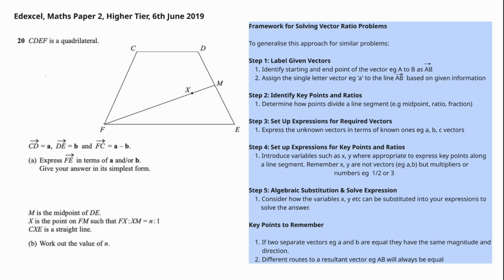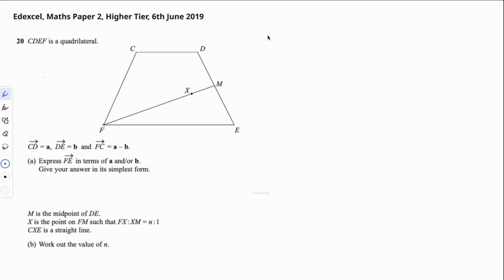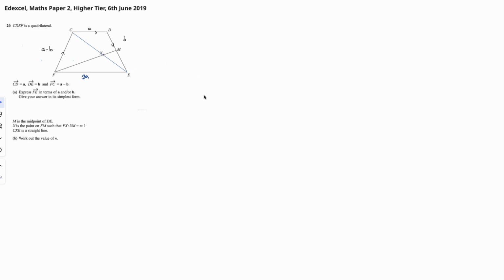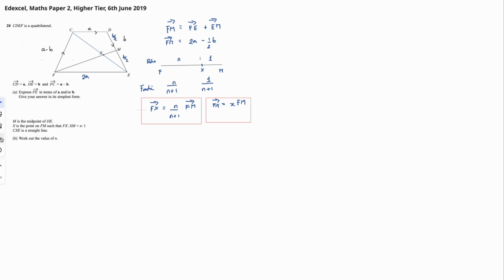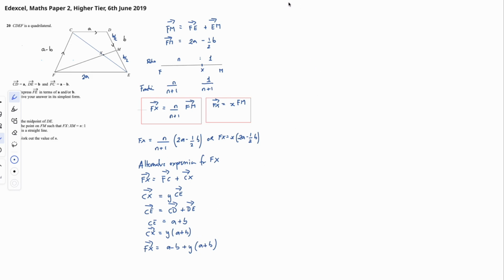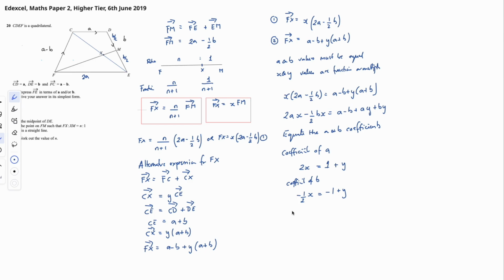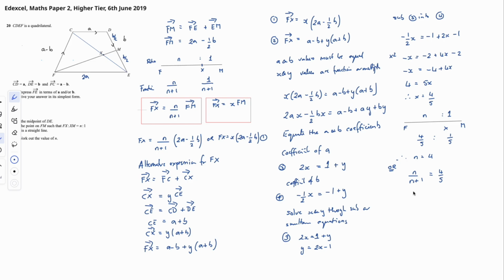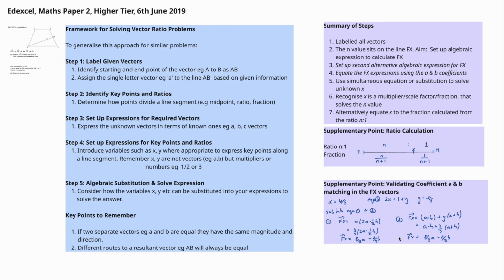5 steps to solving GCSE vector ratio questions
GCSE Edexcel Maths Paper 2, Higher Tier, 6th June 2019
Question 20